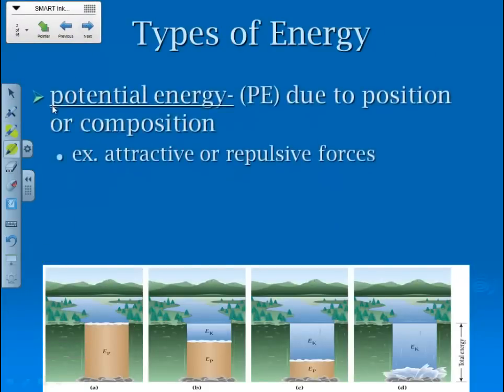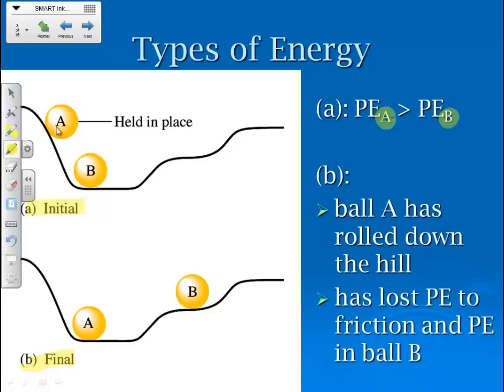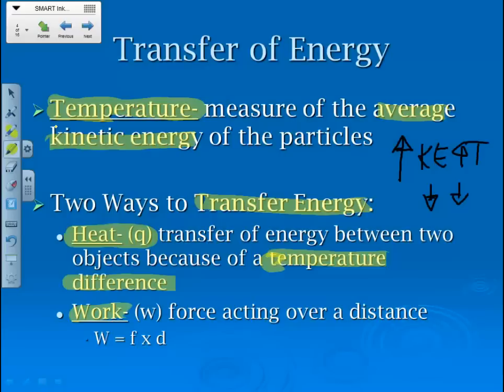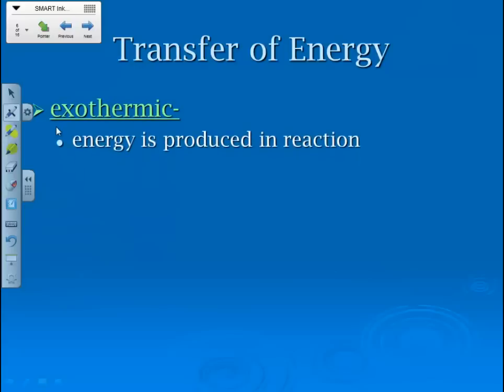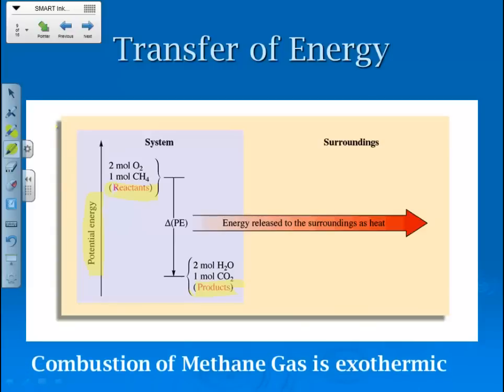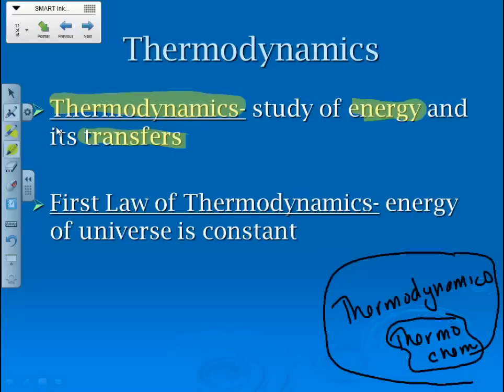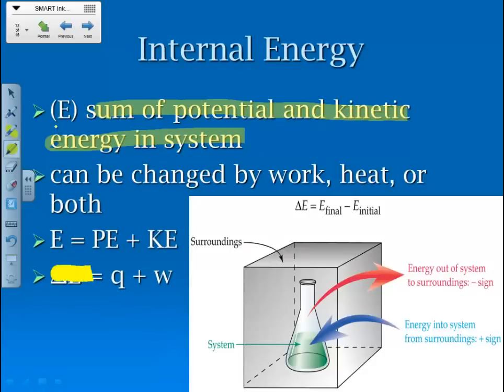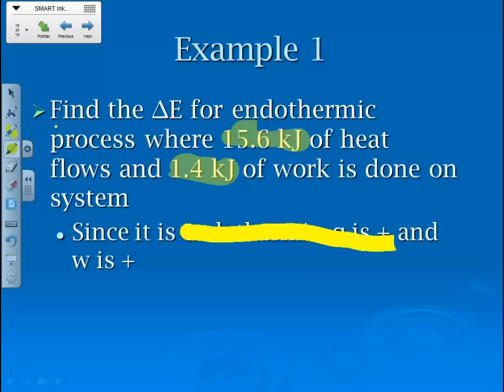6 1 The Nature of Energy